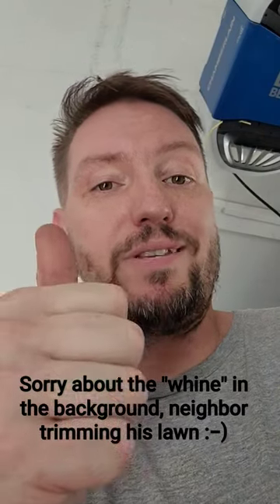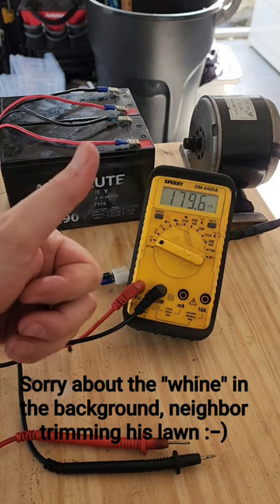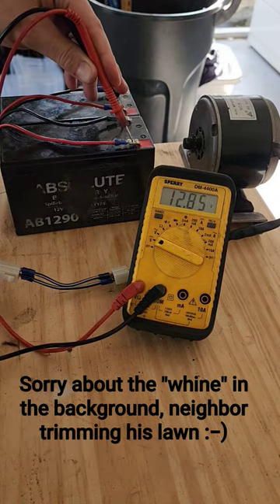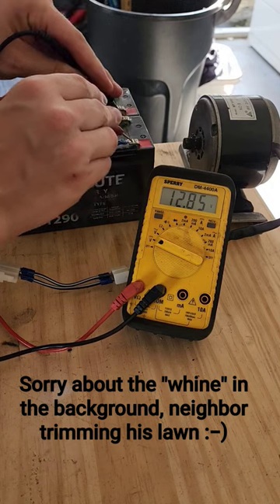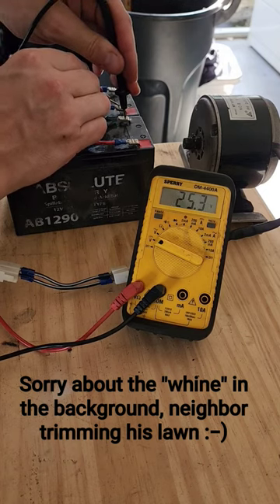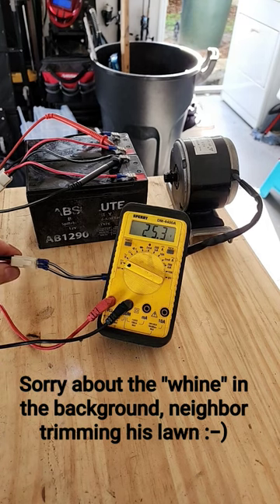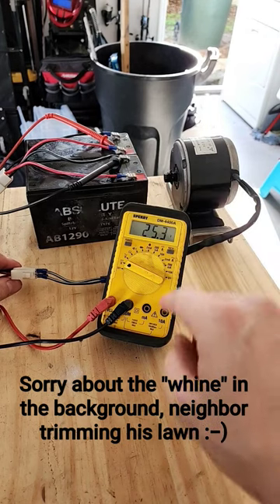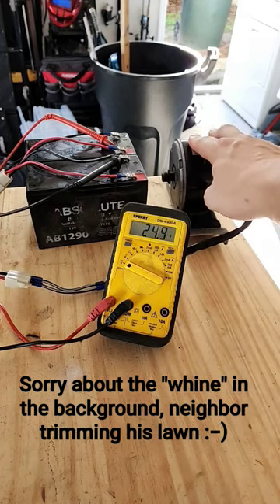How to properly test razor motor/batteries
In this howto video I go over the steps for testing the batteries and motor on our gokart project. This testing method will work for an electric scooter as well as other electrified vehicles with a similar battery and motor configuration, you'll just need to setup the connections from the batteries to the motor.

- has a forum as well as a store where you can get all kinds of parts for each generation/version of your razor